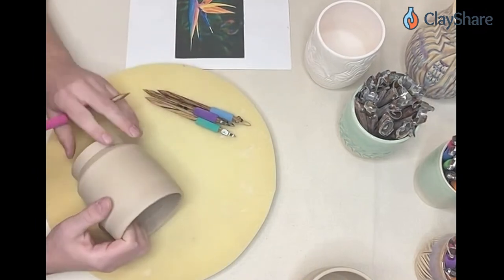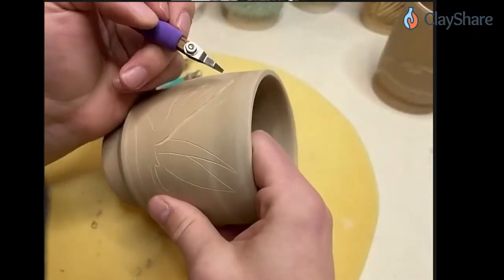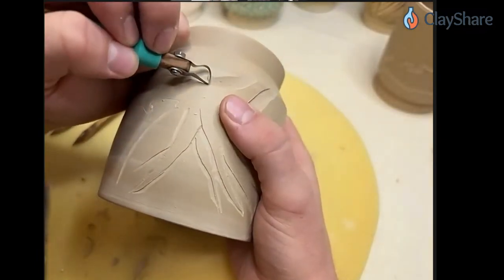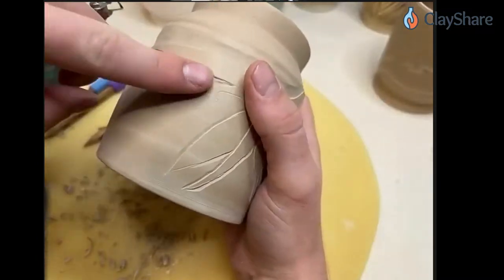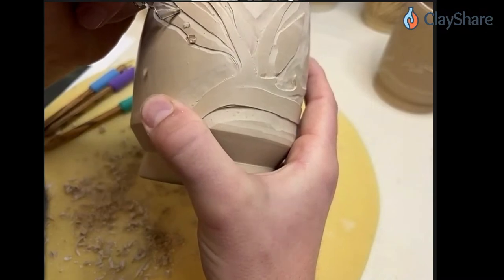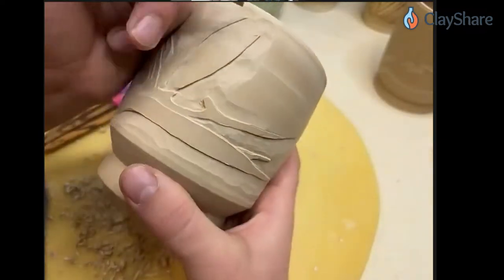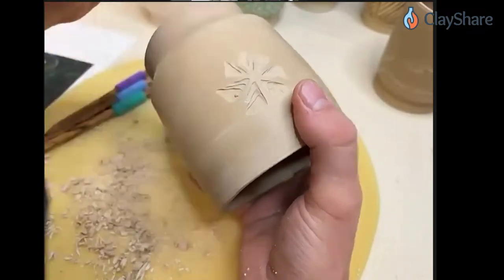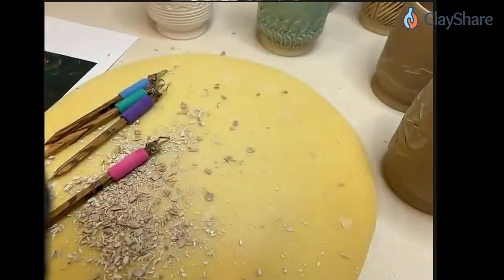4-Piece Relief Carving Set